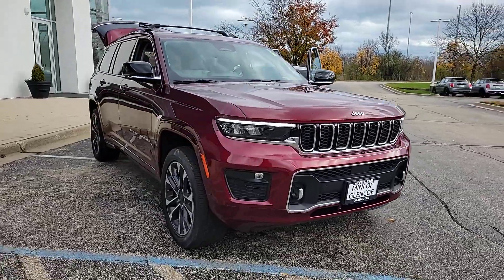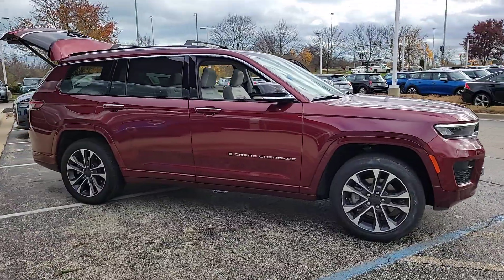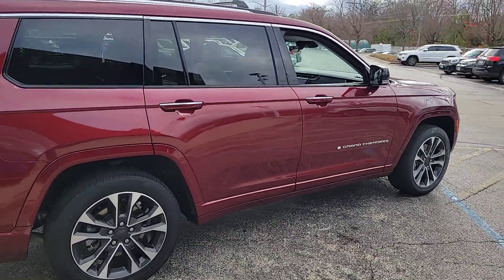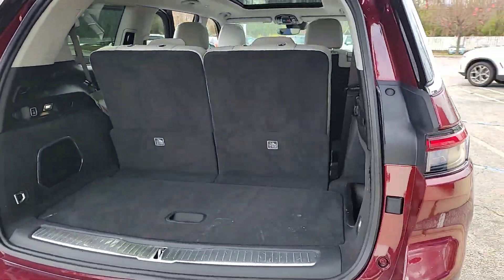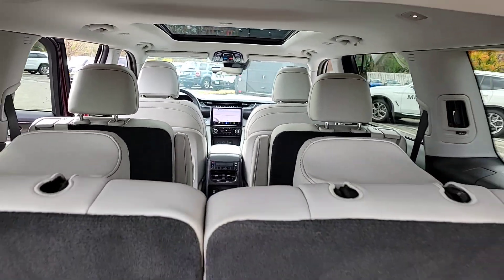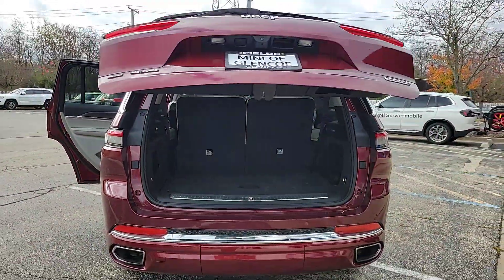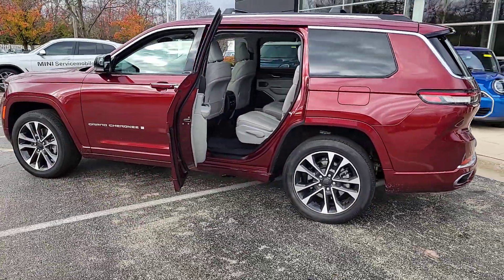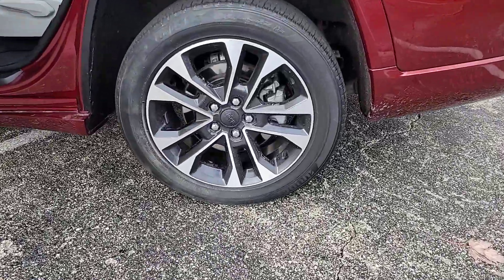2023 Jeep Grand_Cherokee_L Overland Lake Bluff, Chicago, Evanston, Northbrook, Glenview IL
Pre-Owned 2023 Jeep Grand_Cherokee_L Overland available at Mini of Glencoe located in 2100 Frontage Road, Glencoe, IL, 60022.

Servicing the Lake Bluff, Chicago, Evanston, Northbrook, Glenview area.

Prepare to take your driving pleasure to new heights and enjoy the best of modern efficiency and style. You'll love the advanced safety features, quiet cabin, and responsive handling this vehicle has to offer. The following are some of this vehicles highlighted options: Heated Steering Wheel
, Intelligent Auto on/off High Beams, Pre-Collision System, Panoramic Roof, Lane Departure Warning, Sun/Moonroof, Navigation System, Keyless Entry, HANDS-FREE LIFTGATE, V6 Cylinder Engine. Smooth, sporty style was never so smart. See for yourself when you take a test drive. Our professional staff looks forward to giving you excellent service!